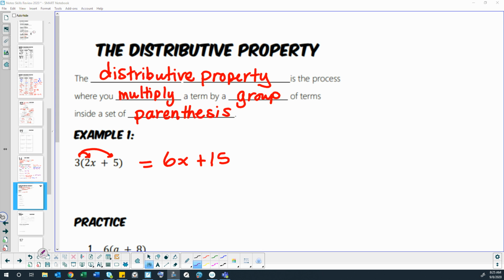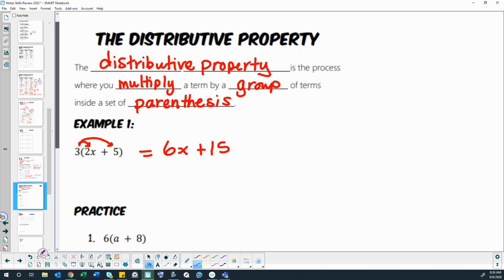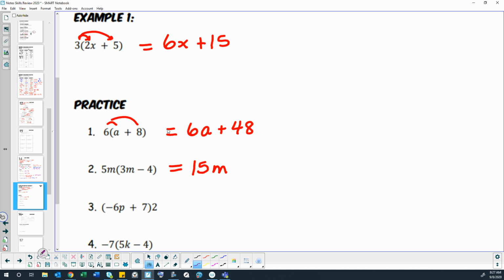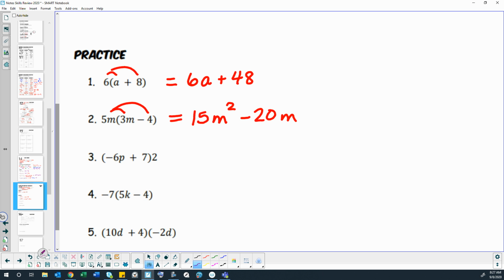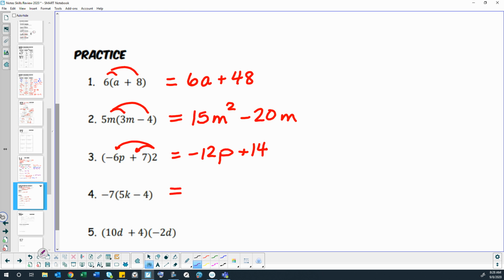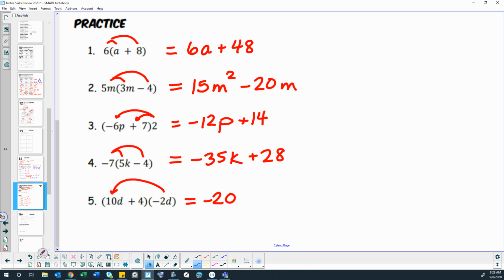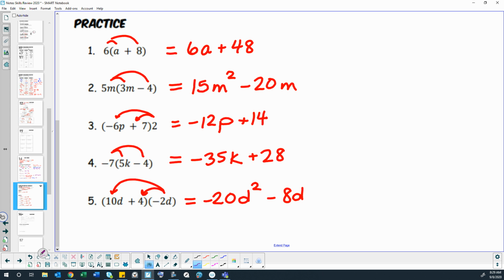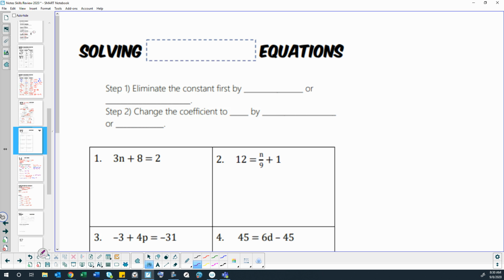modern math skills review distributive property